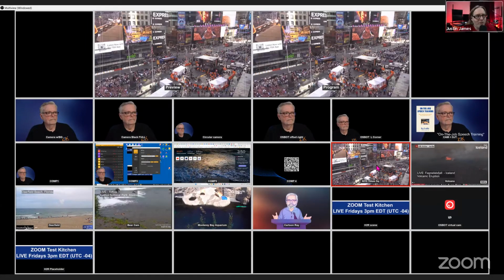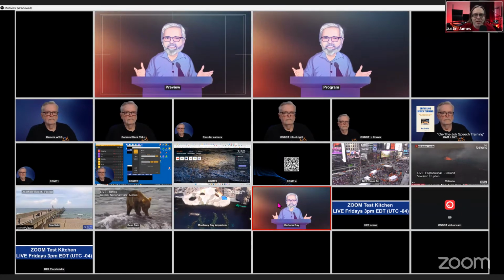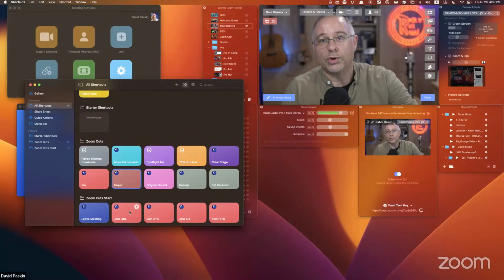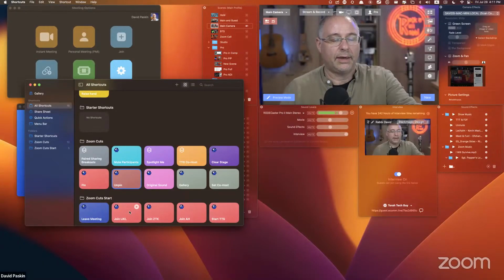Zoom Test Kitchen - 7/28/2023